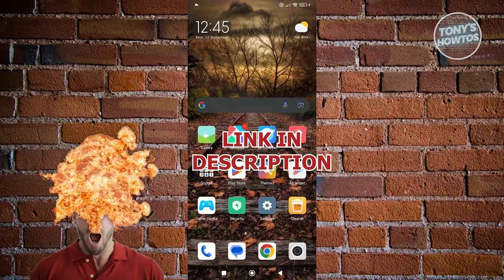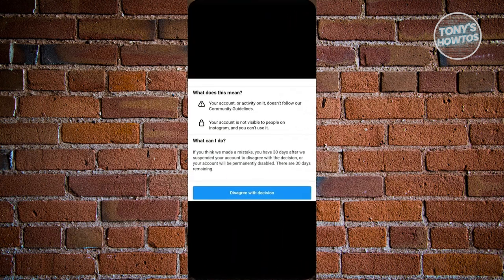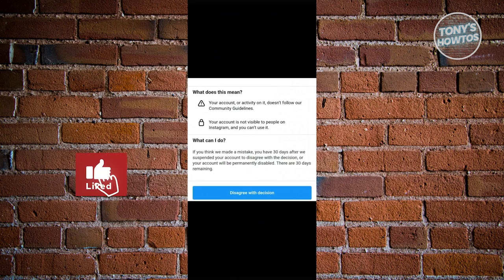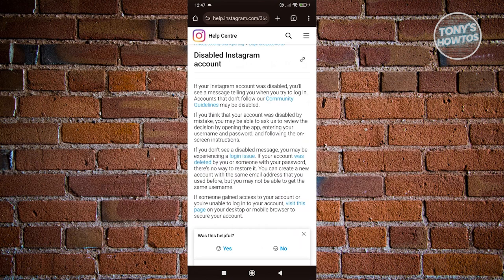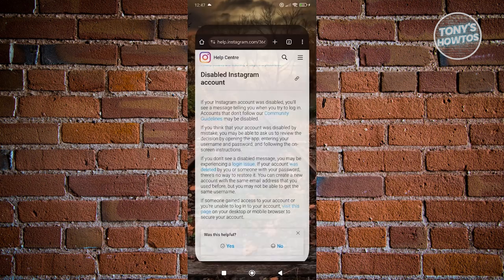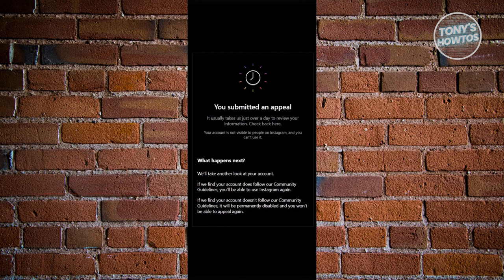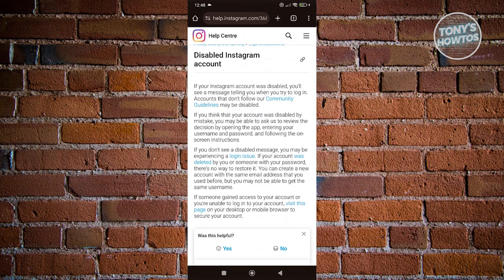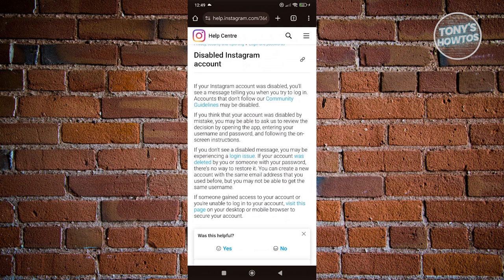How to Recover a Disabled Instagram Account | Your Account Has Been Disabled Instagram Solution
In this video, I show you How to Recover a Disabled Instagram Account | Your Account Has Been Disabled Instagram Solution in 2024. The quick and easy tutorial how to fix your account has been disabled instagram problem solve. Do you want to know step by step how to restore access to insta disabled account in 2024? Yes? Great!